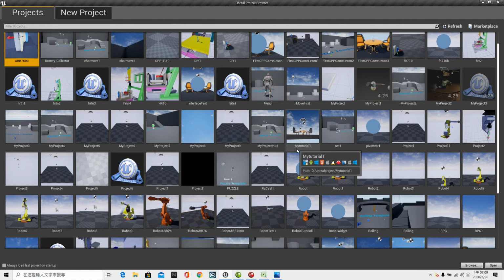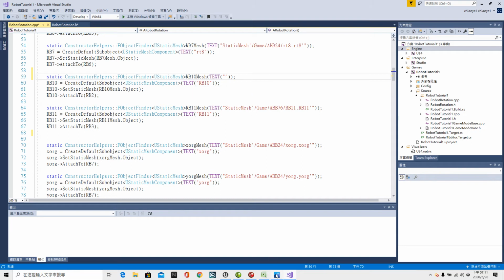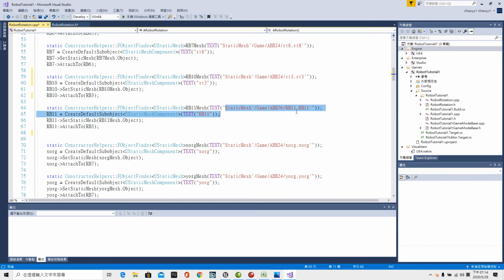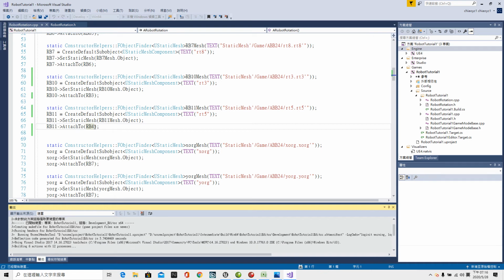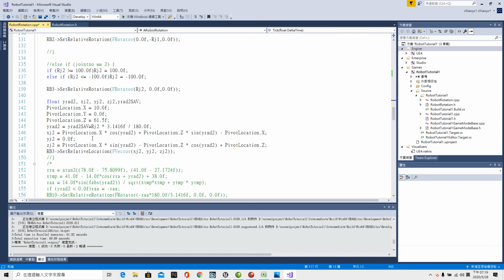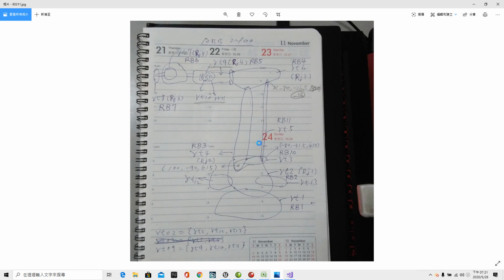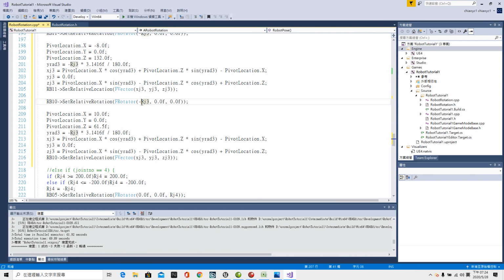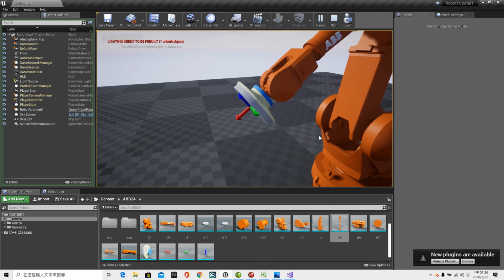Chiao's Automation How To Rotate About Accurate Pivot Point In UE4 C++ #23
To edit the program for the connecting rod of ABB2400 robot